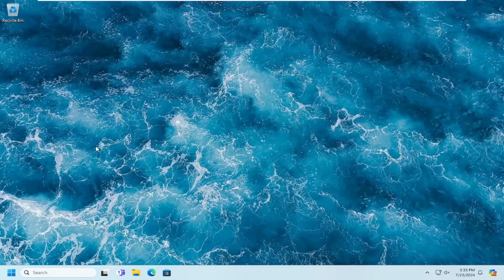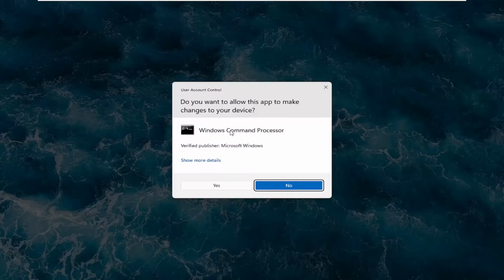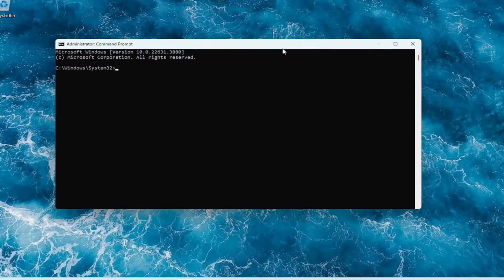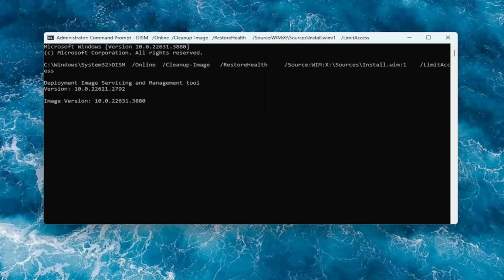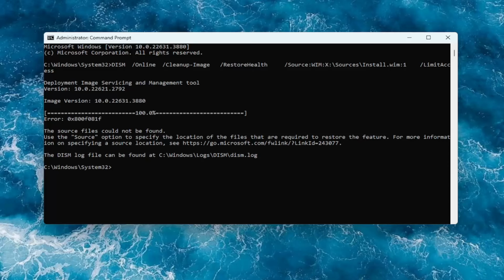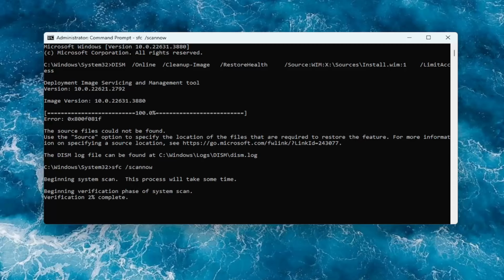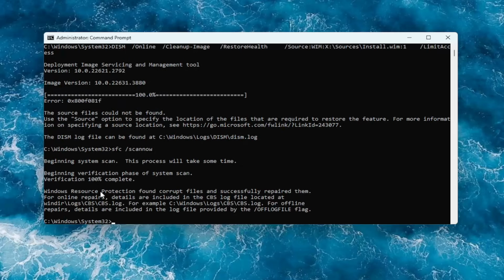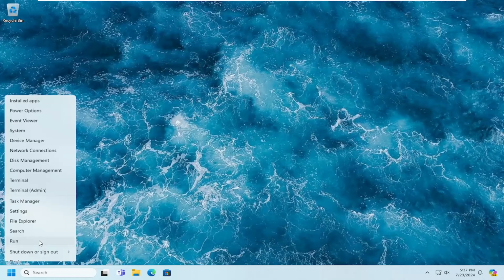The Source Files Could Not Be Found DISM Error [SOLUTION]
Commands Used:
DISM  /Online  /Cleanup-Image   /RestoreHealth     /Source:WIM:X:\Sources\Install.wim:1    /LimitAccess

sfc /scannow

The DISM command “DISM / Online / Cleanup-Image / Restore Health” can be performed successfully in normal cases to repair your Windows System Image. However, some users said their DISM failed and they receive the DISM source files could not be found error message. What’s the problem with that? How to fix the issue yourself?

Issues addressed in this tutorial:
the source files could not be found dism
dism restorehealth source files could not be found
dism the source files could not be found windows 11
dism error the source files could not be found
dism online source files could not be found
dism no source found
dism source files not found
dism source not found
source files could not be found dism